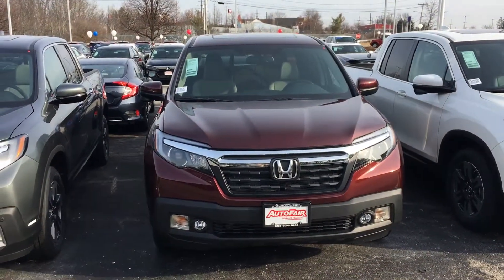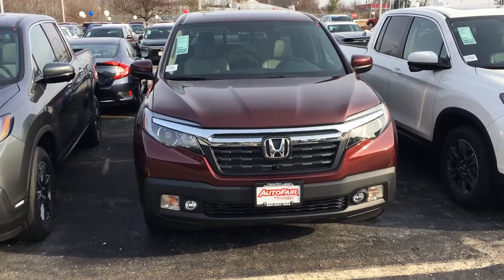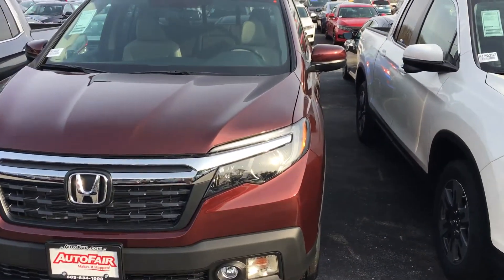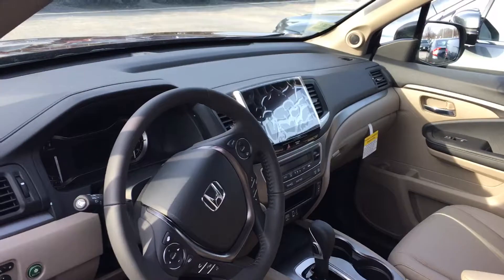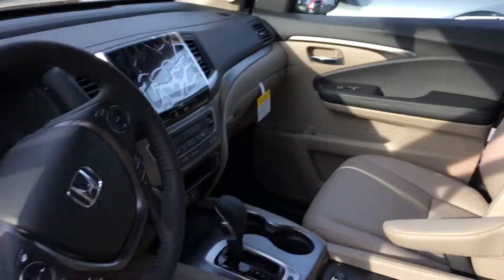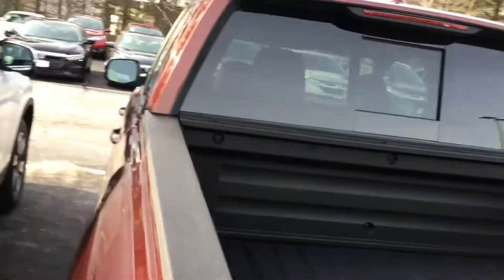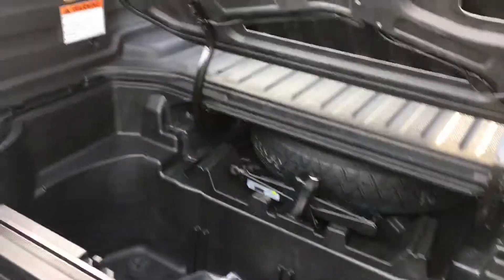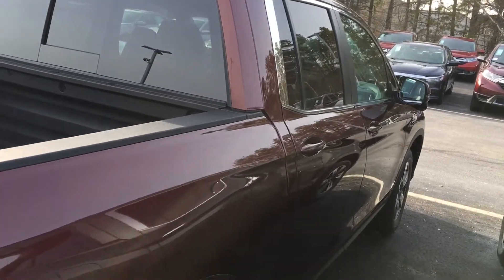Mrs. Norton, Autofair/Sammy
2019 Honda ridge line